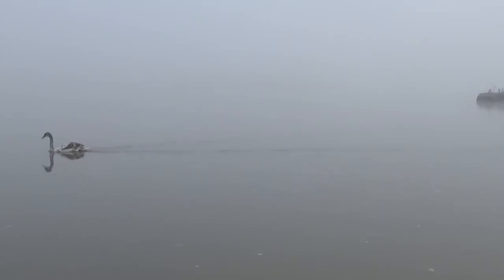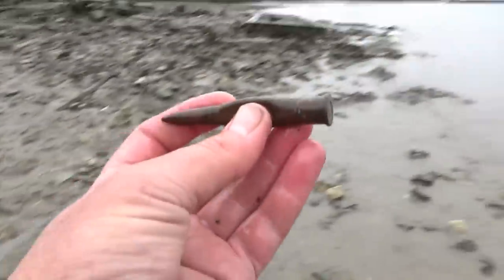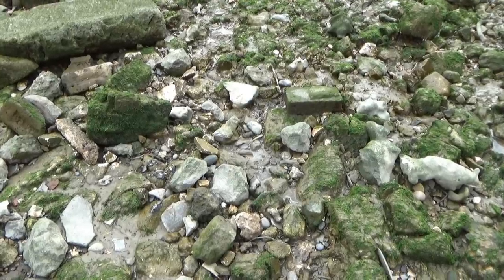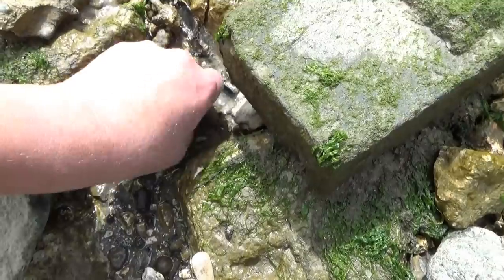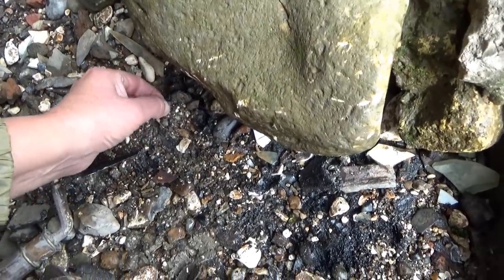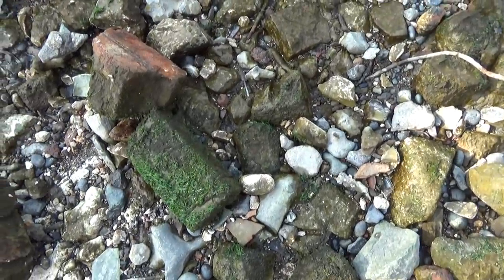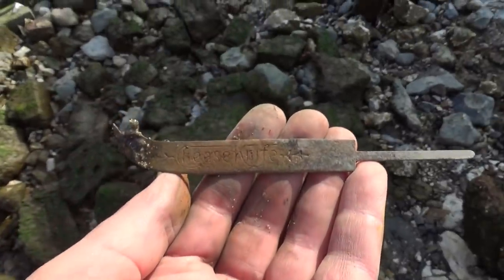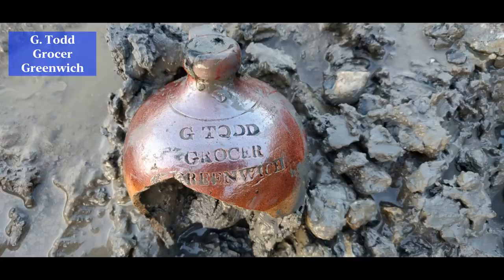Mudlarking the Thames - A Centuries old Stoneware Flagon emerges from the Mud with a Story to Tell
A Stoneware flagon dating back to 1831 has laid silently and motionless in the dark Thames mud for well over a century.  Little did I know what I would learn from it. I honestly believe that sometimes you find an object when the time is right to discover and share its story.   This flagon used to be on the shelves of a Grocer in Greenwich, which is in South East London. Watch the video to find out how a grocer moved to Greenwich in 1831 to improve his family's chance of being successful.

I used several different sites whilst researching this flagon and they can be found here:-

Behind the Legend - The Many Worlds of Charles Todd - by Denis Cryle

Also thanks to Alice Thomson @aliceTTimes who is the great grand daughter of Charles Todd

If you are tempted to try mudlarking you need to have a permit from the Port of London Authority. You can find the information here:-

December 2021